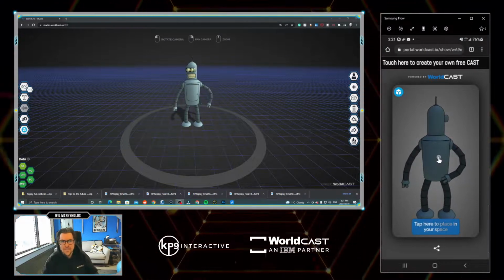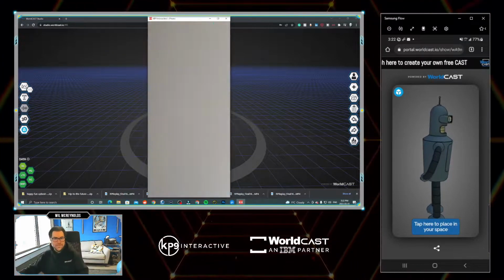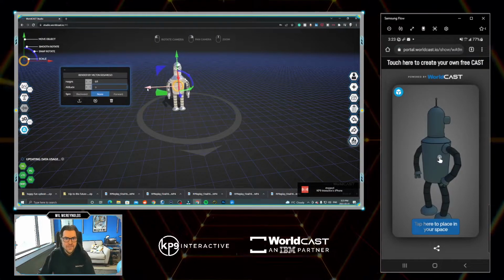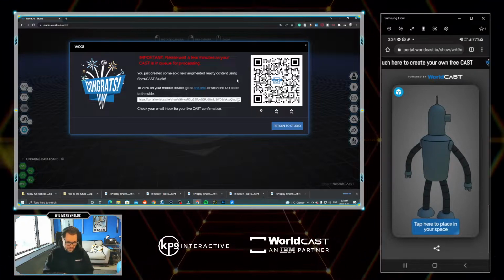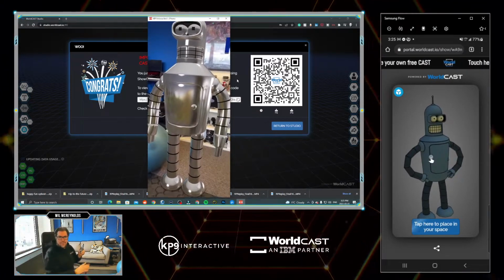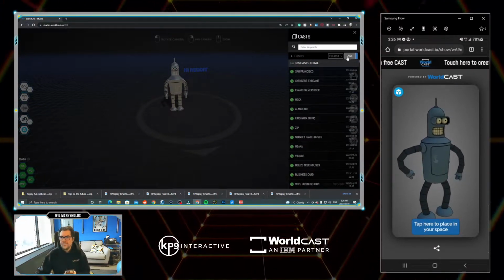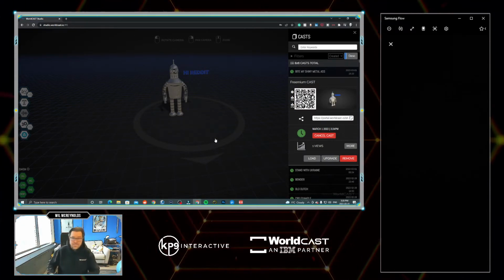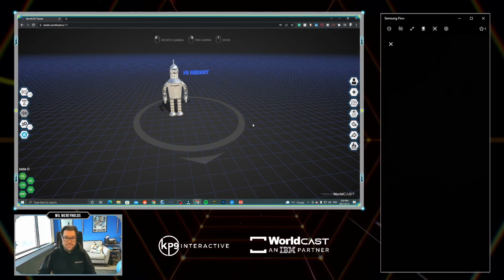How to create quick lidar effects for shadows/occlusion/segmentation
A quick how-to for lidar effects in WorldCAST WebAR platform without a single line of code.

Lots of free 3D Models are available within the platform free courtesy of Sketchfab!  Happy CASTing!